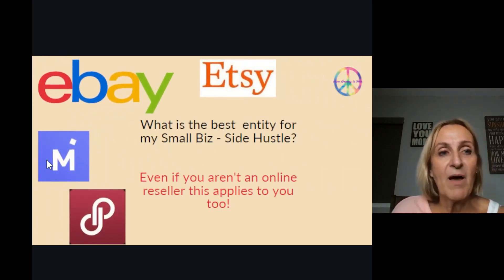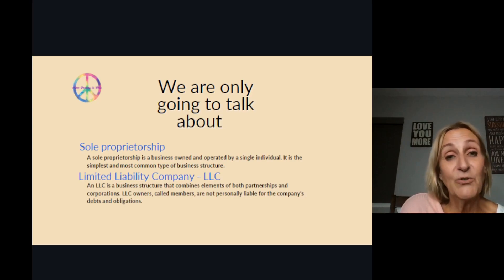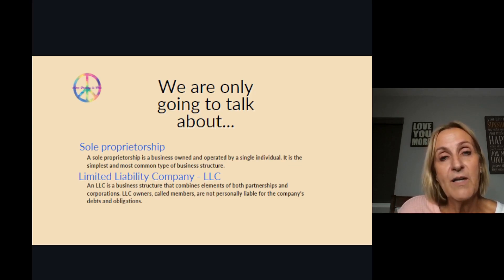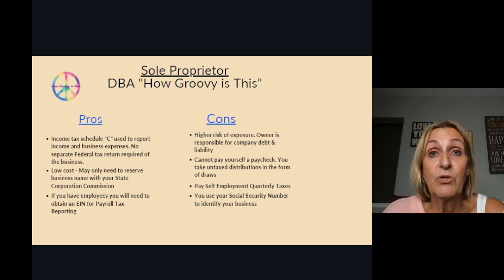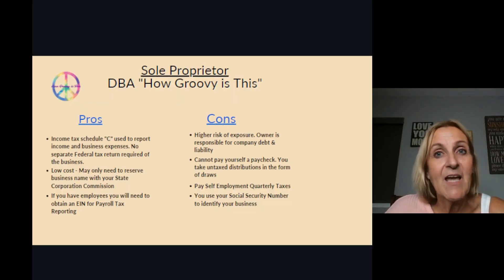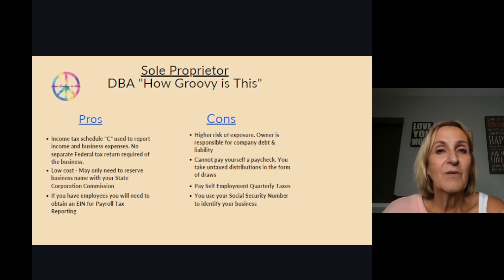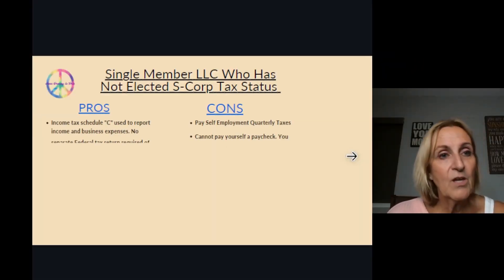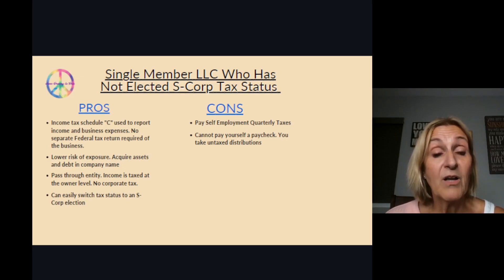Sole Proprietorship VS LLC. Which Business Structure is Right for Your Side Hustle - Small Business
Started a side hustle that is turning into something more? Not sure how you should structure you business for tax purposes. This video will help you become familiar with the different types of entities that work for small businesses.

I have been selling on eBay since 2005 and plan to continue to do so way into my retirement. I love the hunt and flipping it on eBay for quick cash.